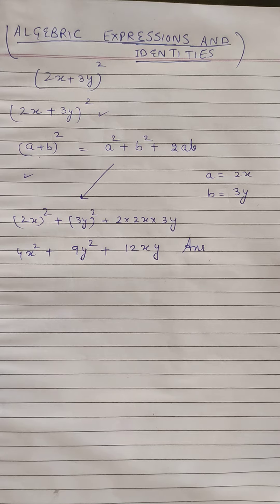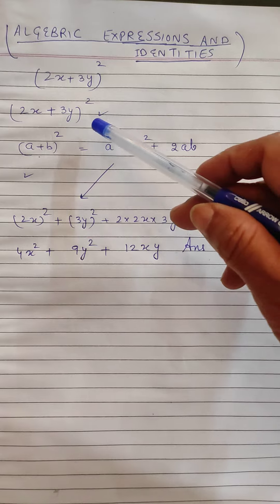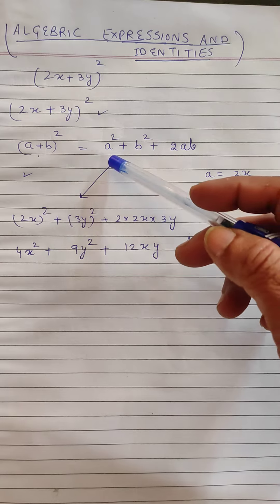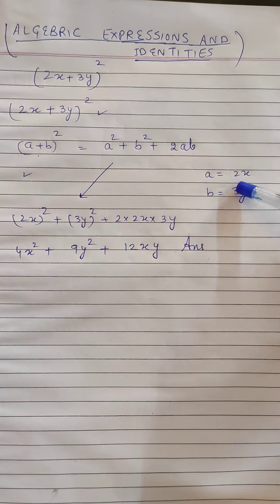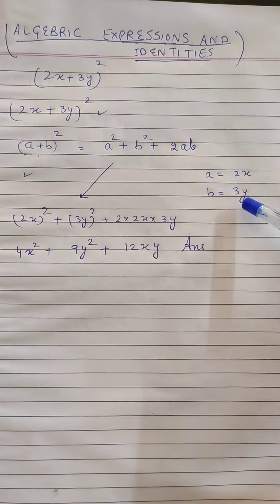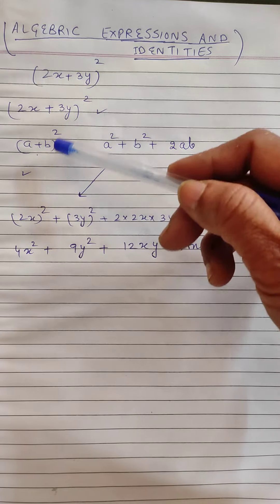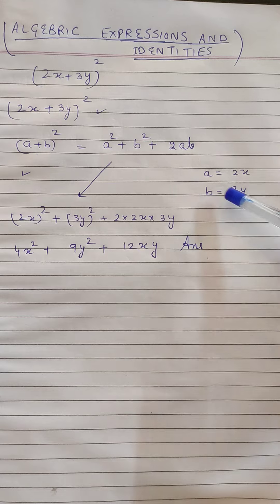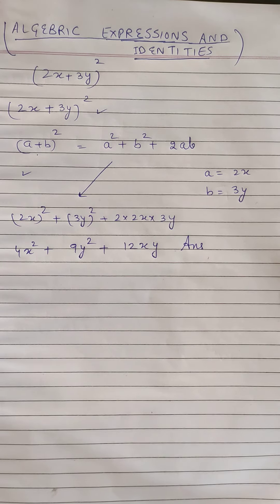Algebric Expression 9/2(1)